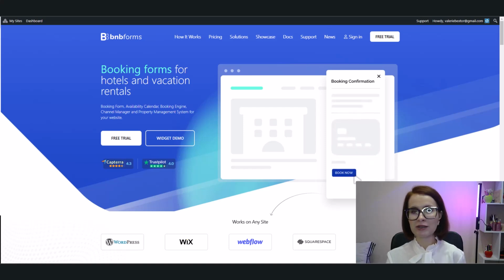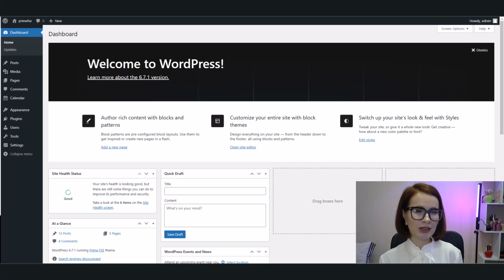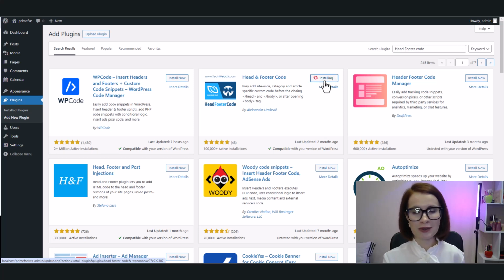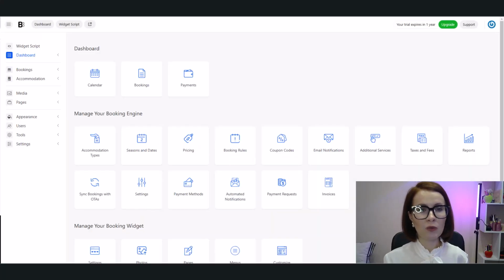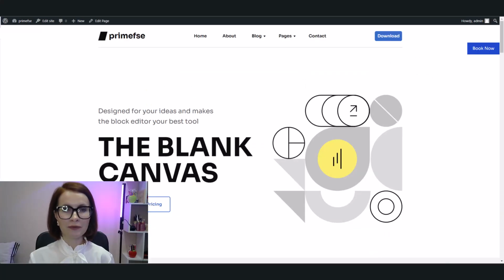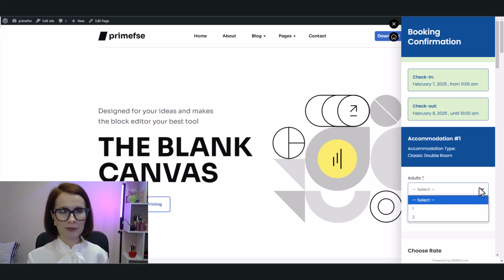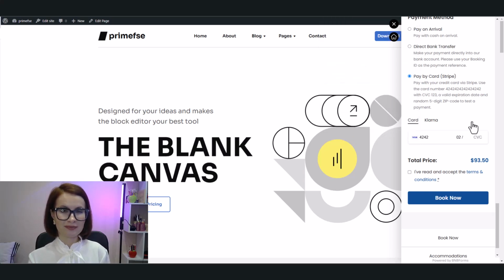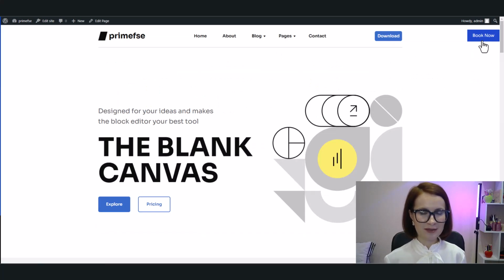How to Add Booking Widget to WordPress Hotel Website with BNBForms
We don't take any commissions on your bookings or properties. That's how BNBForms is different from other vacation rental software.

If you want to add a room booking widget to your hotel site on WordPress, this tutorial shows you how easy it is. Add a powerful holiday home or hotel booking system to your site without booking plugins, with the smart BNBForms booking widget. No coding skills, your booking form is ready to accept direct bookings with payments from day one.

BNBForms is a perfect reservation system for:

- vacation rentals/STRs.
- small hotels.
- campings and glampings.
- hostels.
- boutique inns.
- houseboats.
- bed & breakfast/Airbnb.
- pet boarding.

00:00 Intro
00:23 Plugin Installation
01:54 Adding the Script
02:37 Testing the Widget
04:30 Adjust Button Position
04:47 Wrap-Up